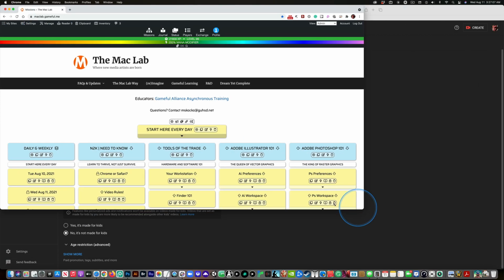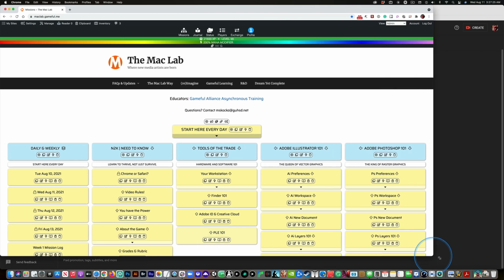Wed Aug 11, 2021 Practice Practice Practice